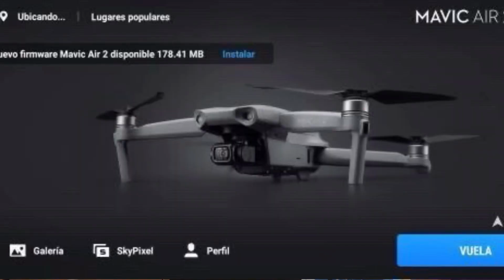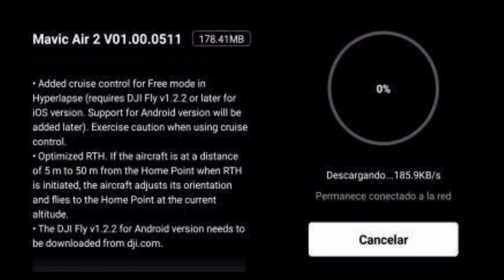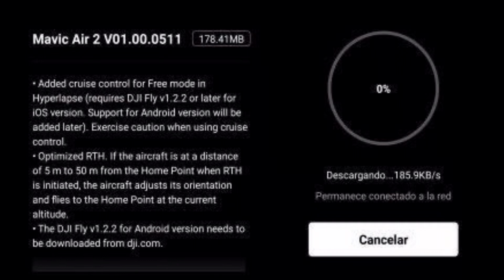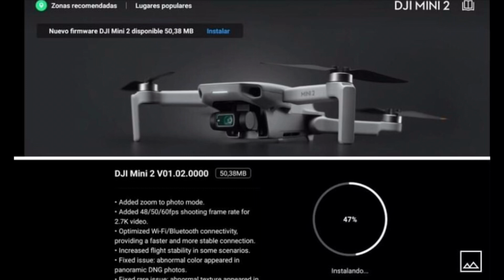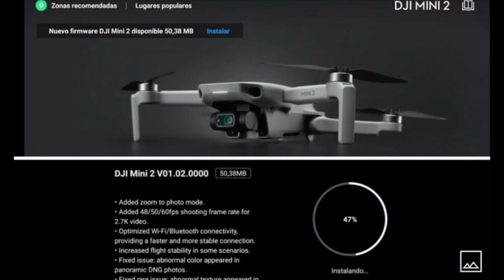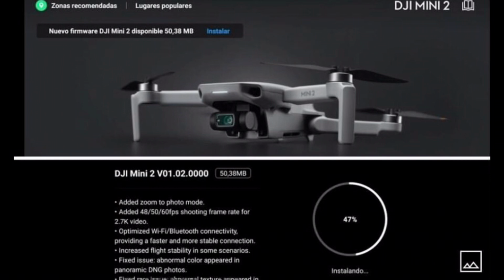DJI Mini 2 and Mavic Air 2 New Firmware Updates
Today DJI just released an update for both the Mini 2 and Air 2 and we now get brand new features added to both drones.